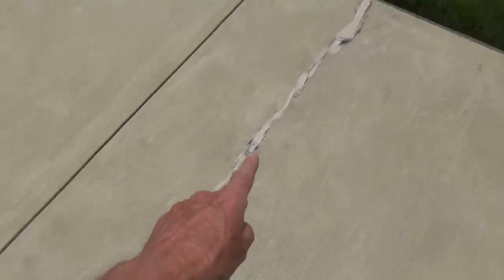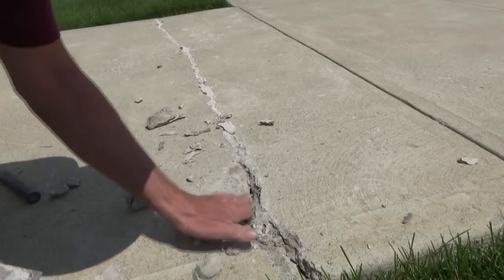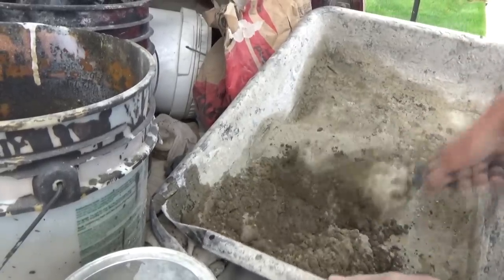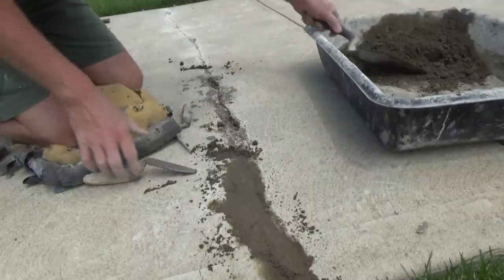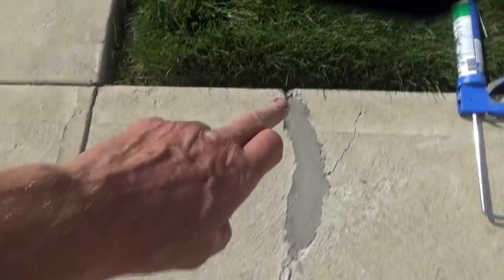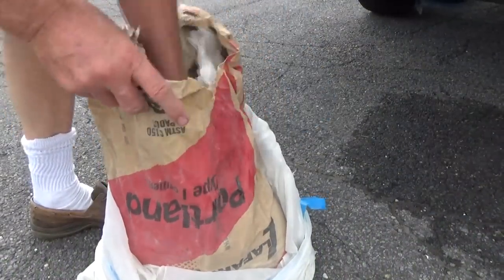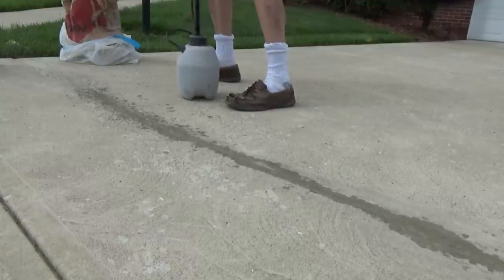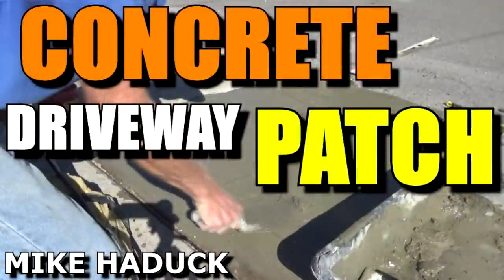how I caulk a concrete driveway crack (Part 2) Mike Haduck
I patch a crack on a concrete driveway , with caulking and cement, All my videos are my ways and ideas, I always suggest anyone doing any type of work to consult professional help tools etc